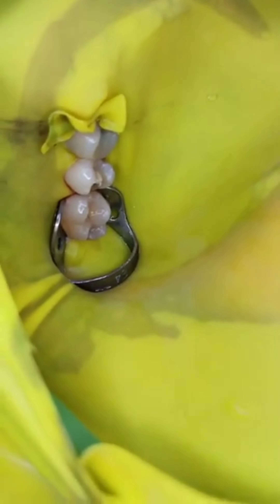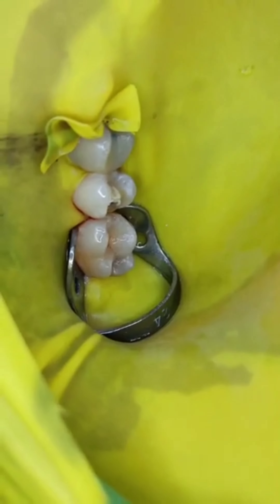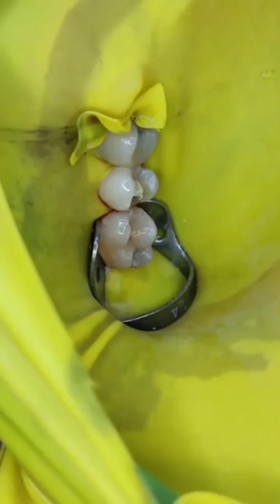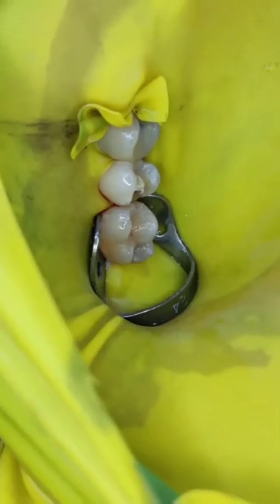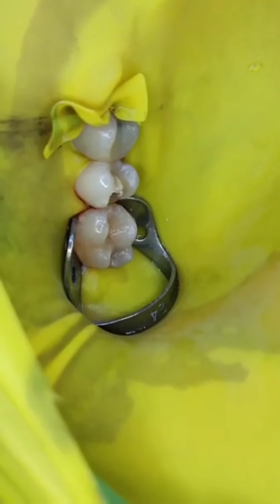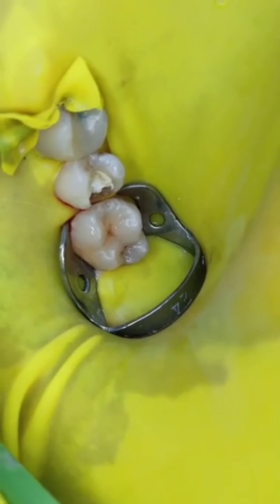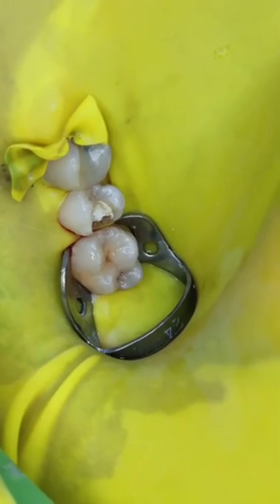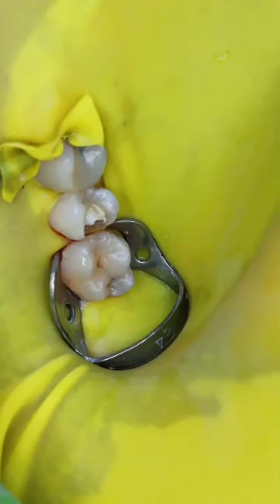Rubber Dam isolation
Welcome back dental peeps..this is a short format of the video showing rubber dam isolation and rubber dam placement in second quadrant of upper jaw ..
This prodecure was an endodontic treatment and we had done a quadrant three teeth isolation for conducting endodontics in second premolar ...